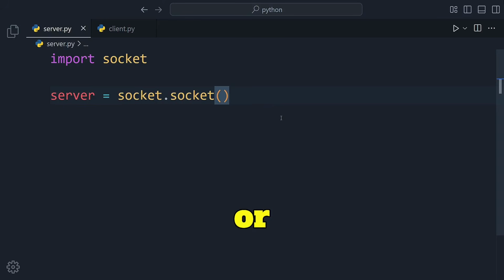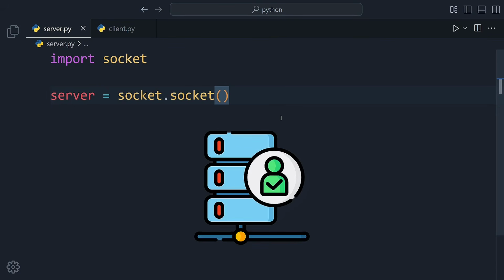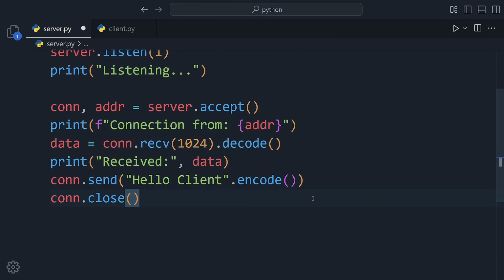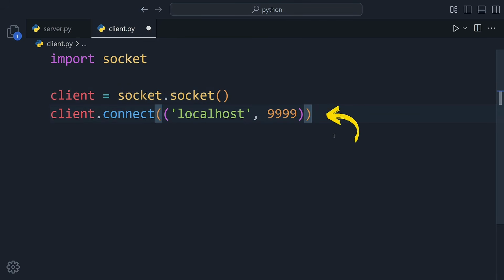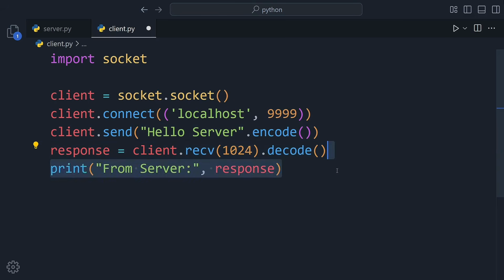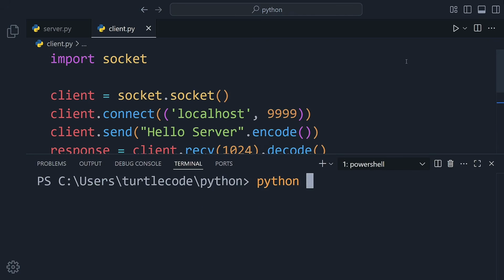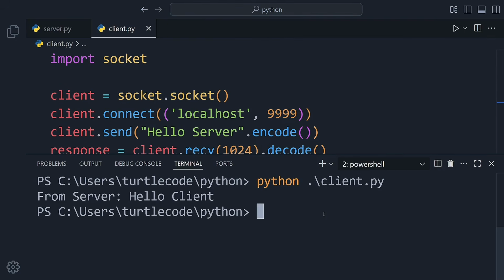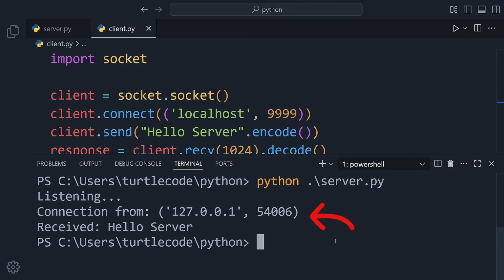Python Networking Tutorial #4 – Build a Simple TCP Server & Client (Step-by-Step)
"Learn how to create a basic TCP server and client using Python’s socket module.
In this tutorial, we’ll cover:

✔ Setting up a TCP server that listens for connections
✔ Sending and receiving data between server and client
✔ Running both scripts and understanding their output

This example forms the foundation of network communication—just like how websites and applications interact behind the scenes. In the next videos, we’ll extend this to handle multiple clients and more advanced features."